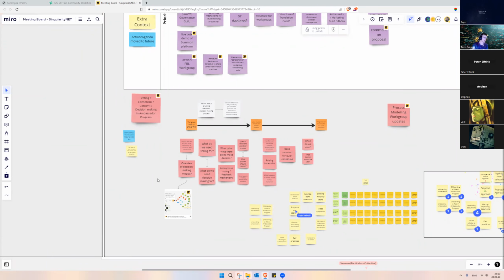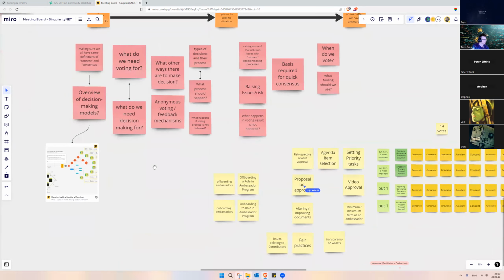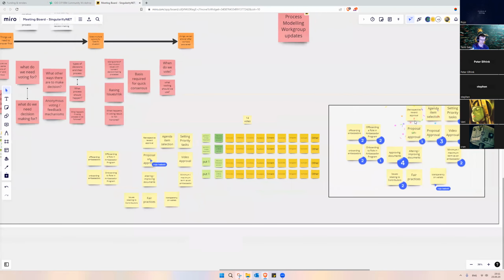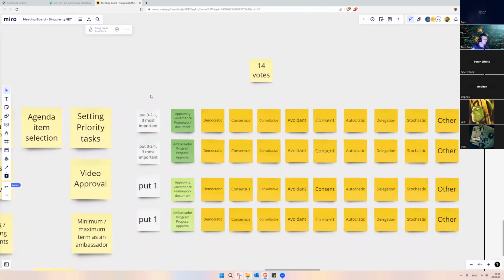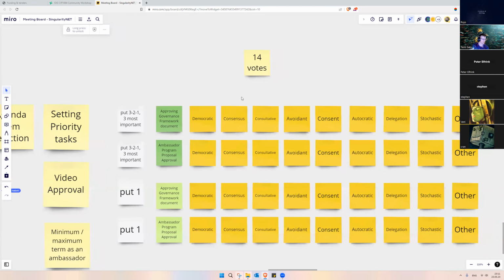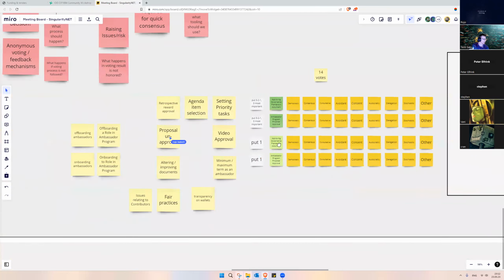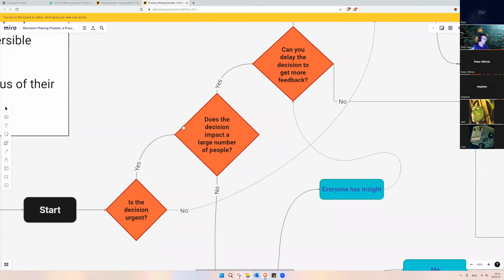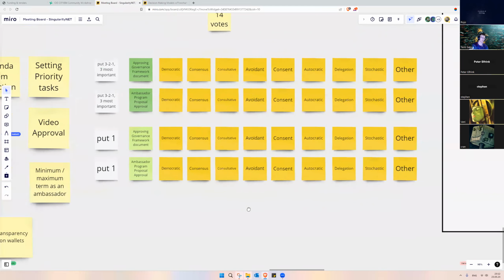Process Guild - 23.05.2023 meeting overview